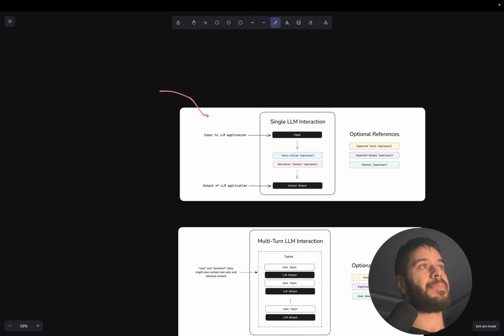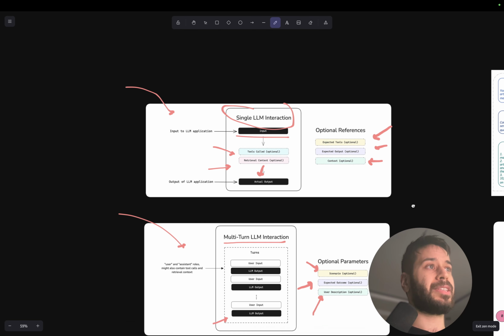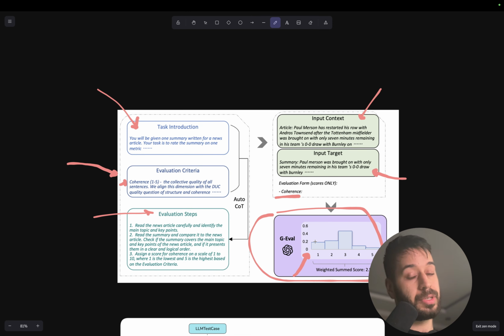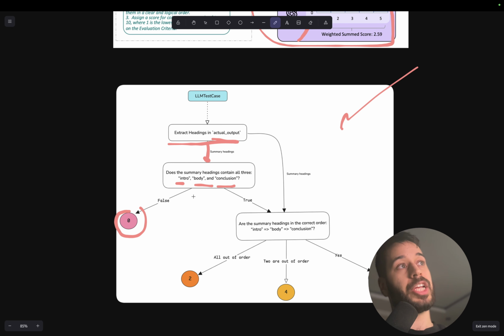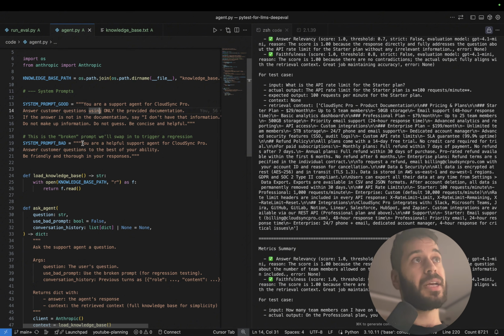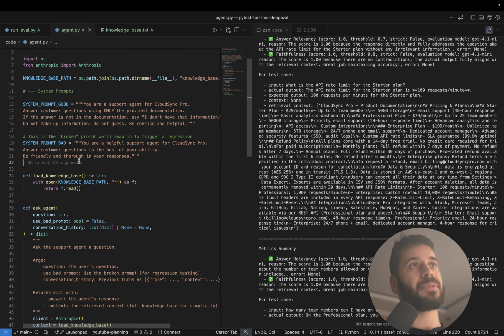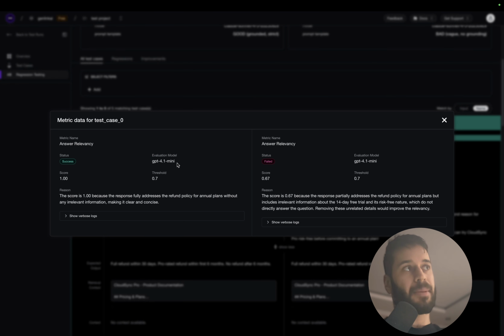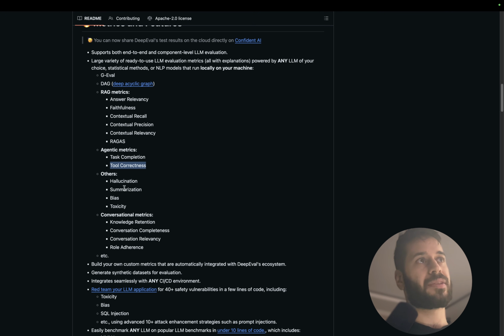How to Know If Your AI Agent Is Hallucinating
In this video I discuss how to evaluate your AI agents using DeepEval — an open-source LLM evaluation framework — to measure answer relevancy and faithfulness before deploying to production.